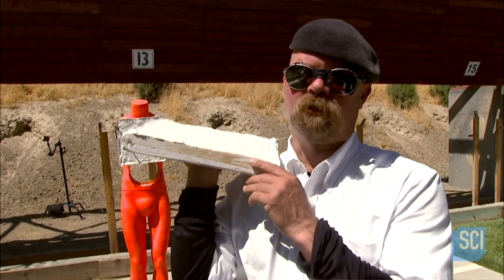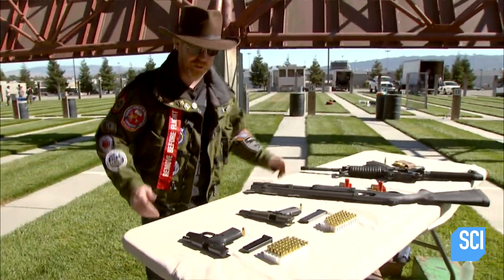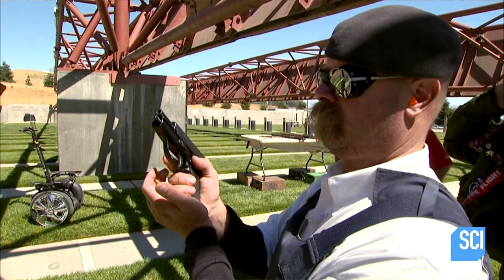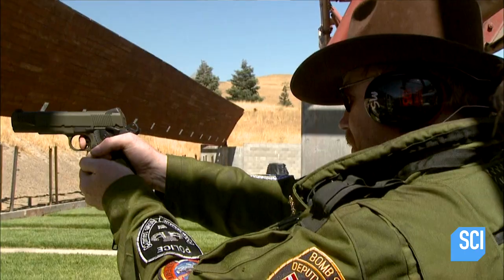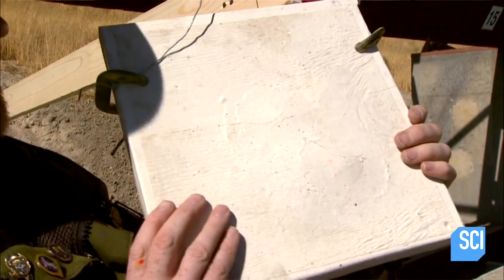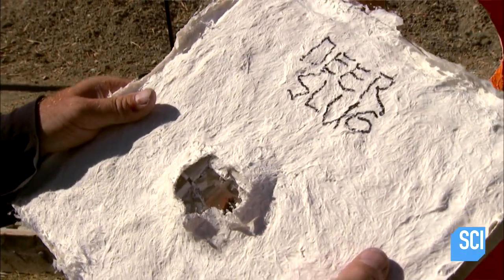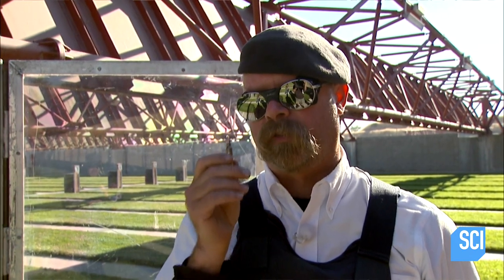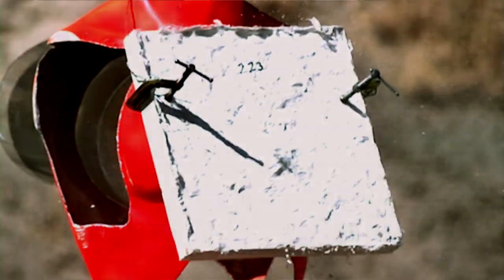Testing Cement and Tile Armor | MythBusters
Can Jamie’s improvised body armor hold up against a range of weaponry?